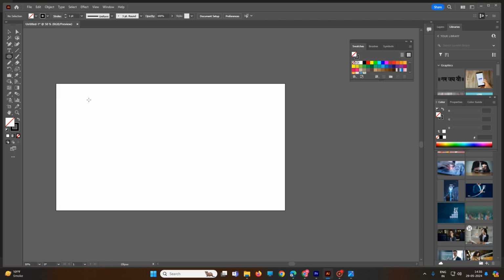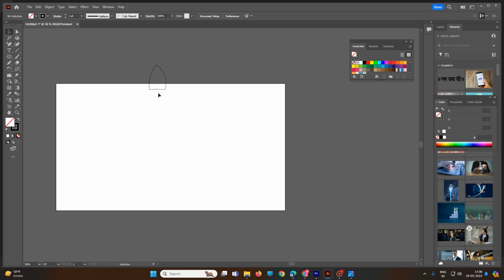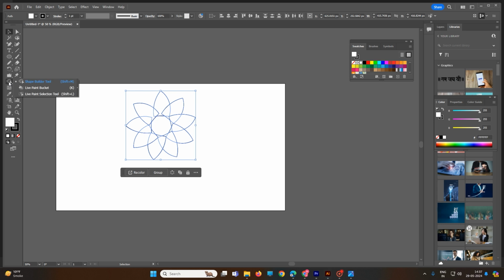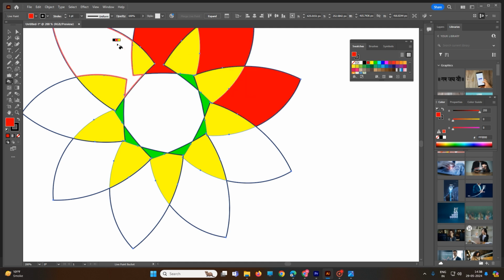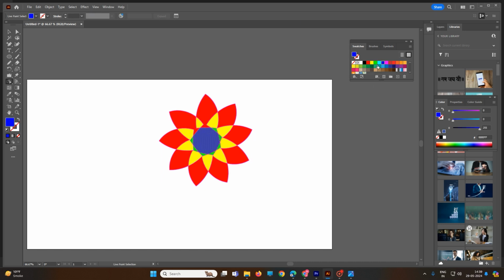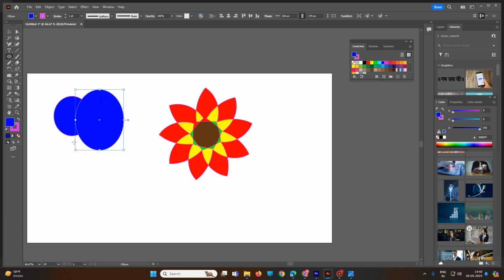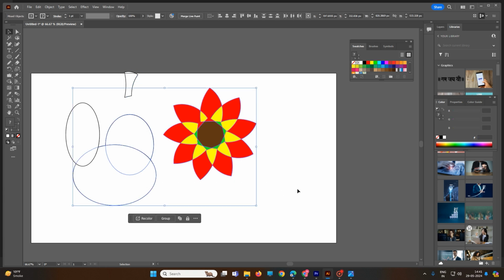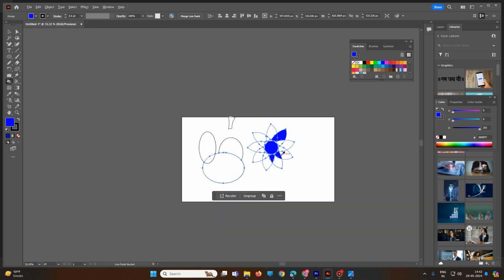Adobe Illustrator Master Class Chapter 15 | Shape Builder, Live Paint Bucket & Puppet Tool Tutorial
Welcome to Chapter 15 of the Adobe Illustrator Master Class Series!
In this tutorial, you will learn how to use the Shape Builder Tool, Live Paint Bucket Tool, and Puppet Tool in Adobe Illustrator step by step.

🔥 In This Video You Will Learn:
✔ Shape Builder Tool Basics
✔ Merge & Divide Shapes Easily
✔ Live Paint Bucket Coloring Techniques
✔ Puppet Tool Animation & Movement
✔ Creative Vector Design Workflow
✔ Beginner to Advanced Illustrator Tips

This course is perfect for beginners, graphic designers, students, freelancers, and digital artists who want to master Adobe Illustrator professionally.

🎯 Complete Adobe Illustrator Mega Course – Beginner to Advance
📌 Practice Files + Step-by-Step Learning
📌 Easy Hindi Explanation